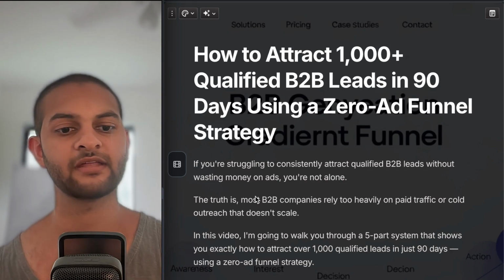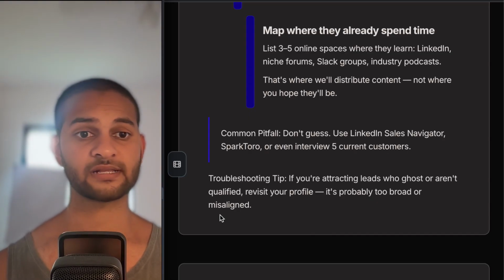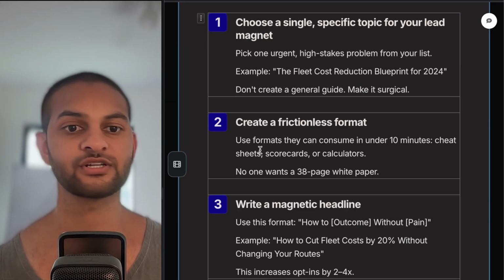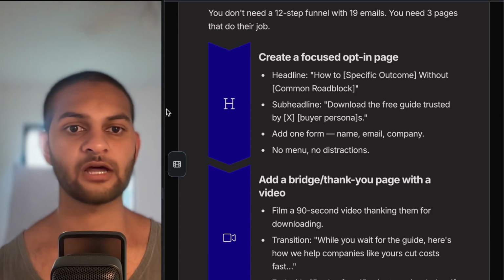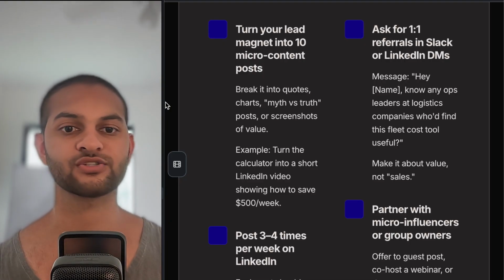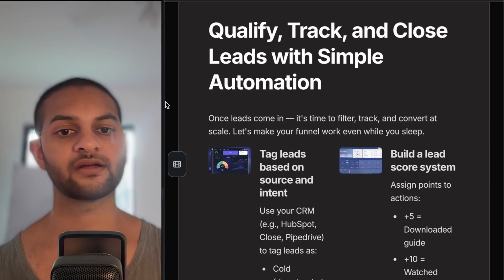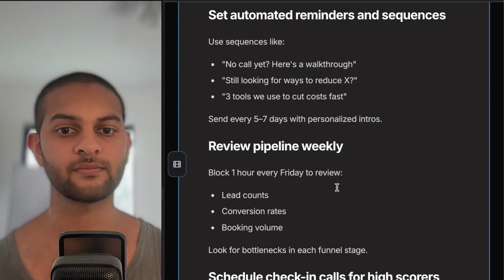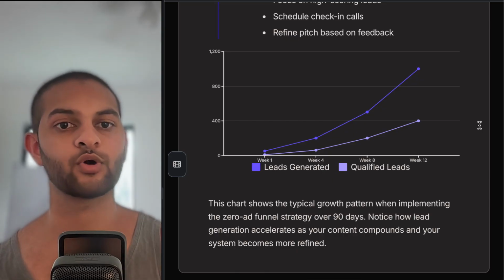How to Attract 1,000+ Qualified B2B Leads in 90 Days Using a Zero Ad Funnel Strategy